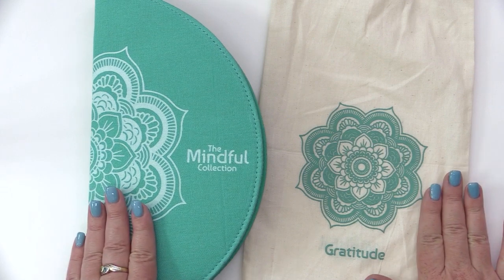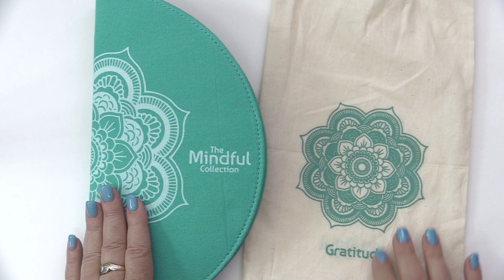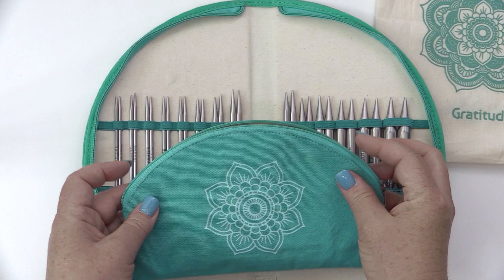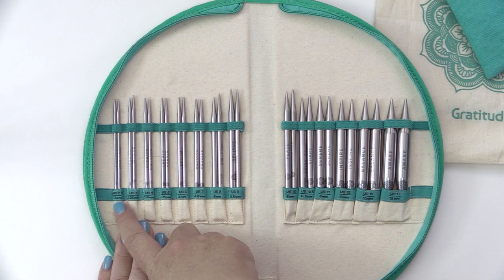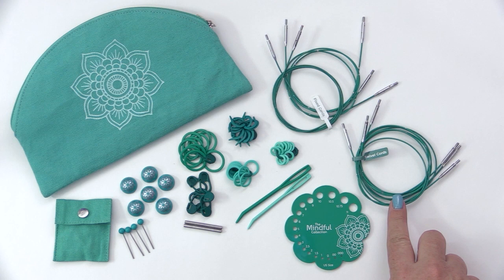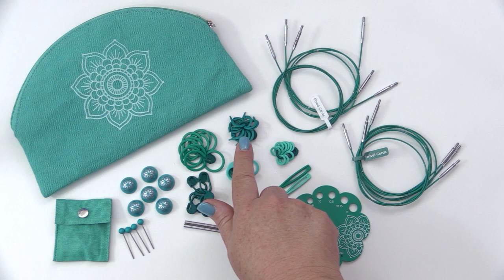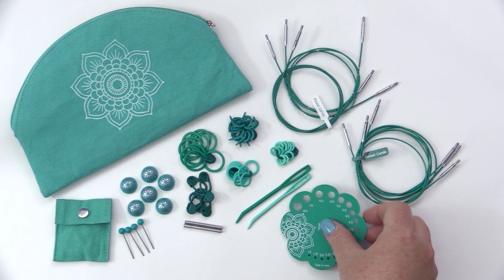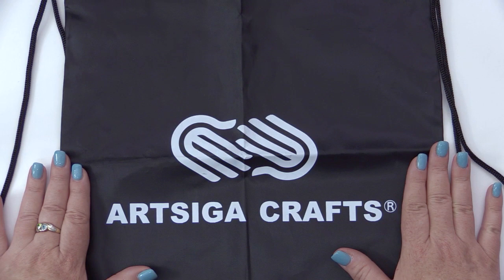Knitters Pride Mindful Gratitude Knitting Needle Set - What's Included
Shop all Mindful & Knitter's Pride products in our Amazon Store:

Link to Buy on Amazon

The stainless steel needle tips are offered in a circular fabric case carrying the floral design using the theme colors of the collection

Artsiga Crafts Project Bag measures 13 x 16 inches, includes a drawstring for easy closure and shoulder straps for easy carry-on and keeping projects on-the-go